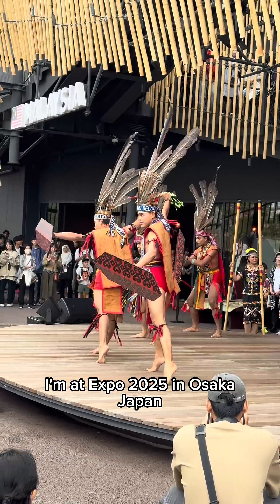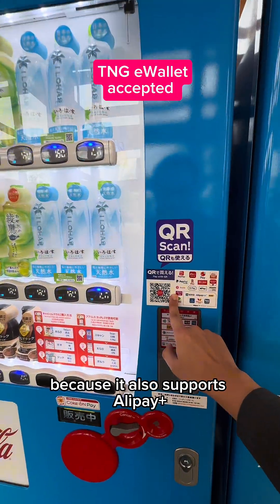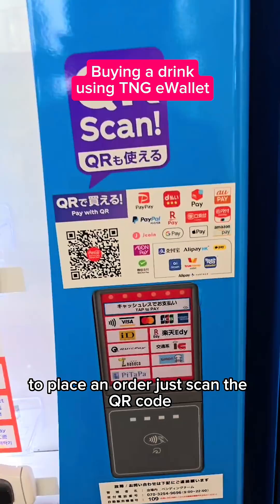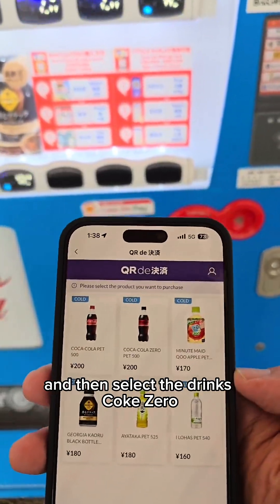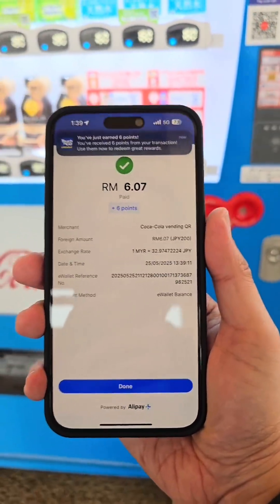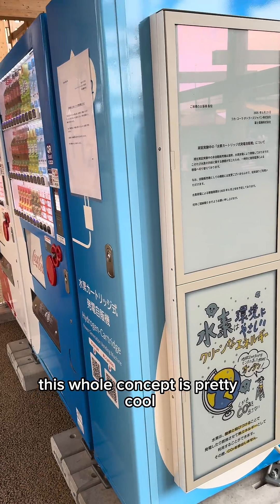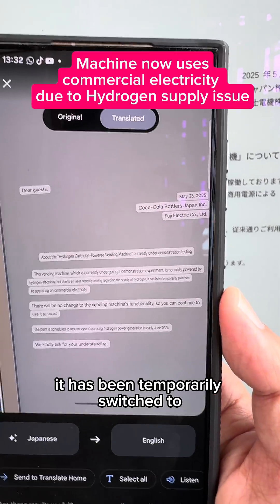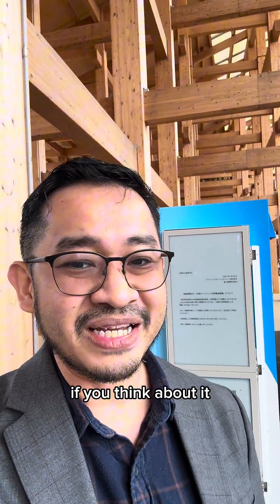This coke machine runs on Hydrogen!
World’s first hydrogen powered
vending machine at Expo 2025.